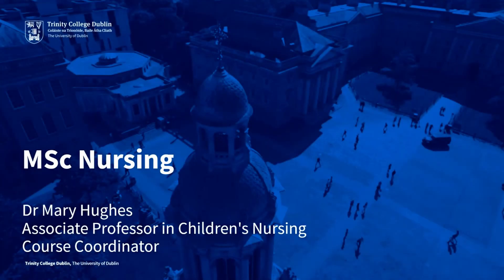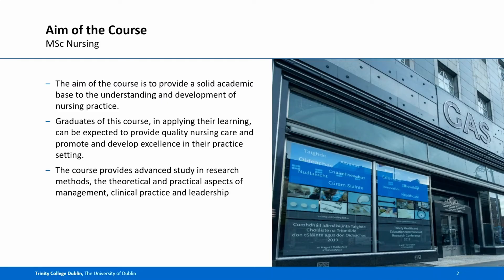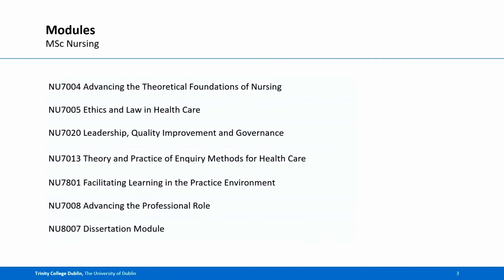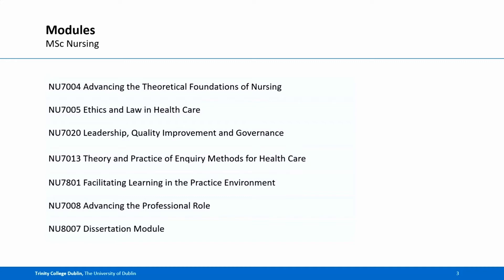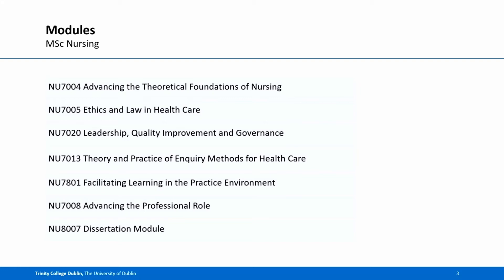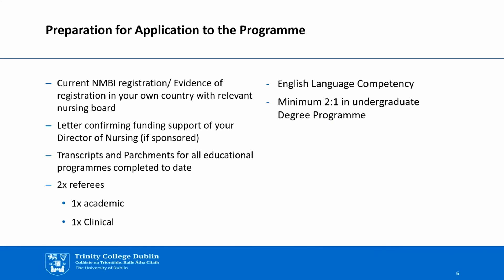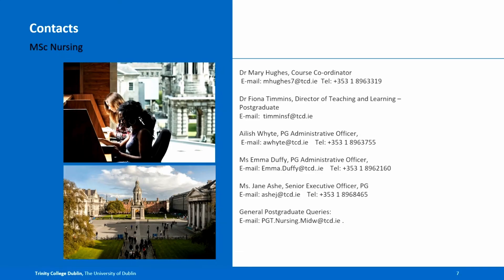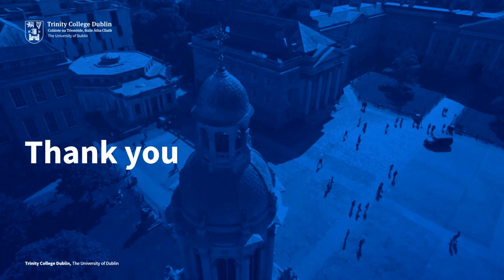Study Nursing (M.Sc.) at Trinity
Programme Overview and application requirements